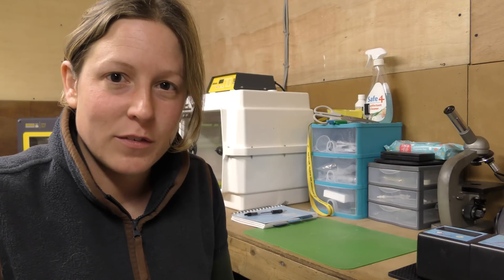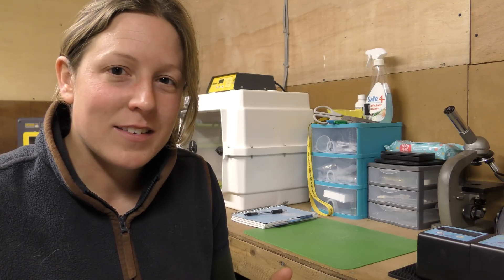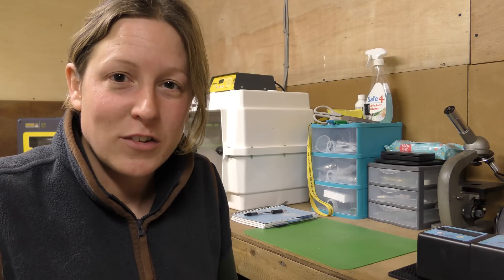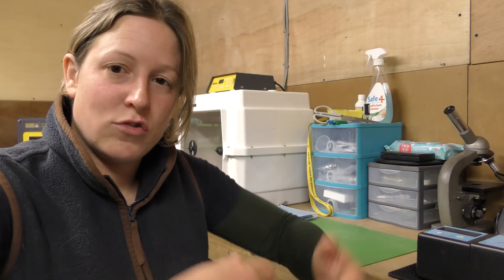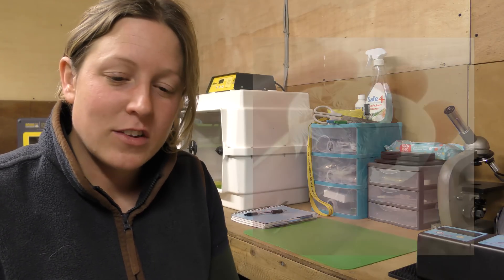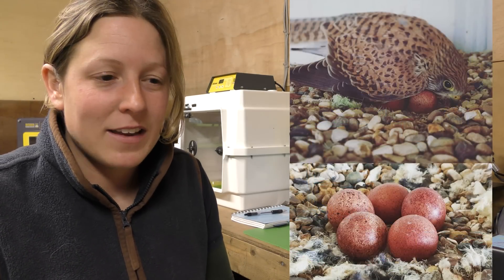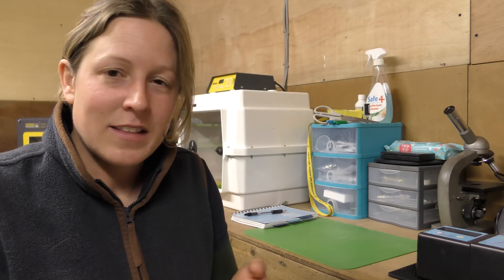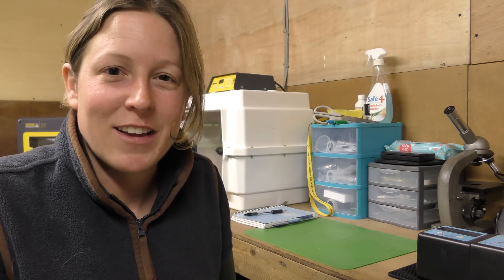Little Owls | From Egg to Hatch | Breeding Birds of Prey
Take a journey with me into the world of incubation and hatching birds of prey.

Today we look at the wonderful world of Little Owls (Athene noctua).
Adults weigh around 180g.
These chicks hatched at weights between 10g and 12g. They are just tiny. In six weeks they will be fully grown and ready to start trying to fly!

The incubators I use are:
Brinsea Raptor Contact Incubator
Grumbach S84
Brinsea Mini II

Amy x